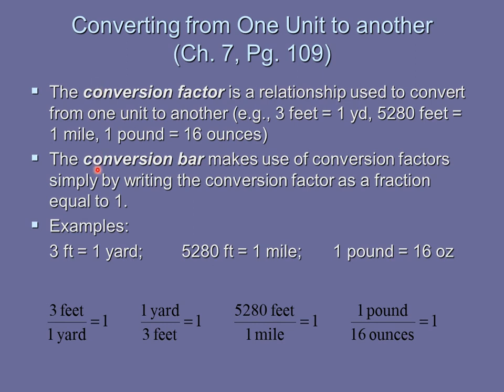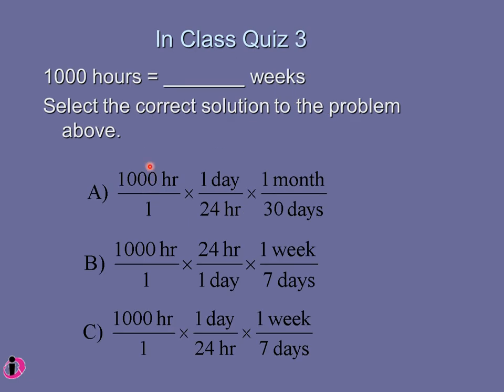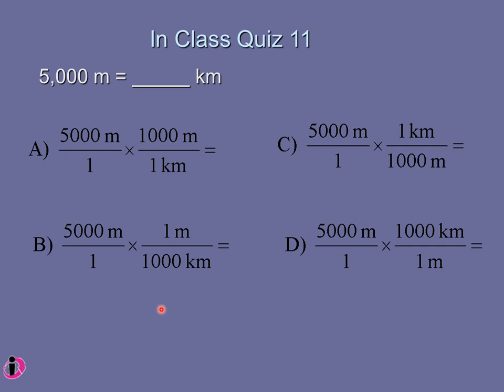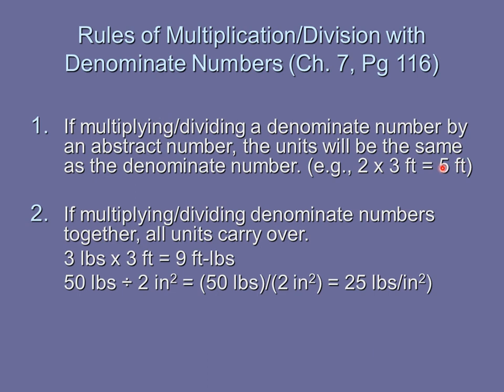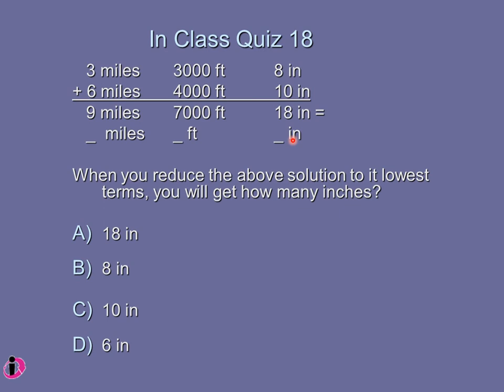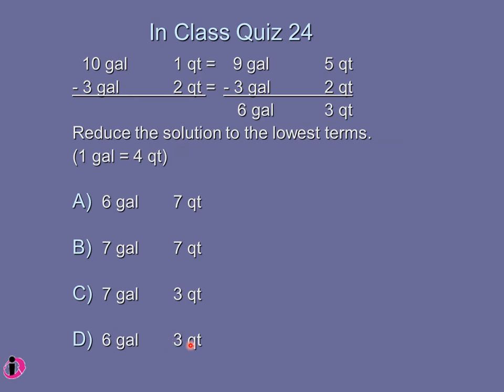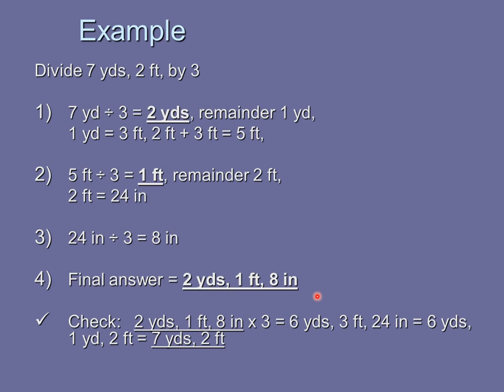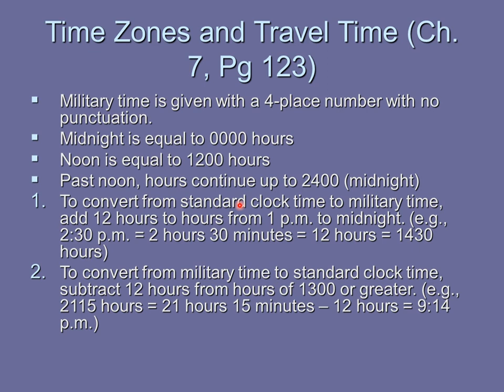ENTC 1124: Chapter 7 - Units of Measure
This lecture covers Chapter 7: Units of Measure from Applied Mathematics (by R. Jesse Phagan) recorded for ENTC 1124 class on Fri, Oct 9, 2015.